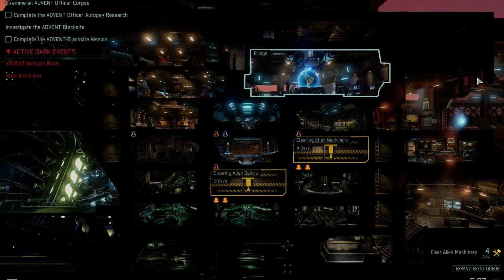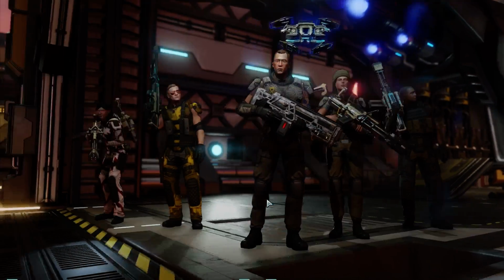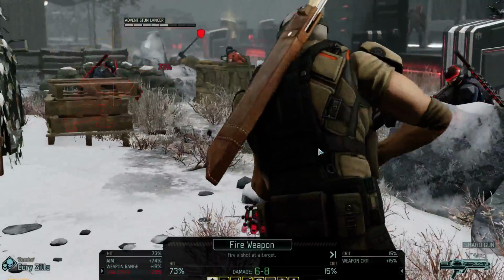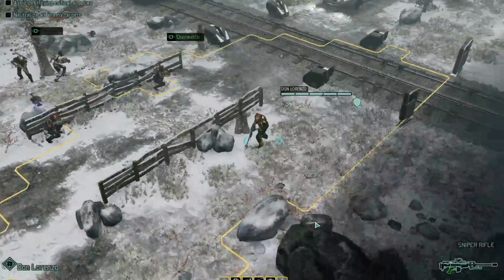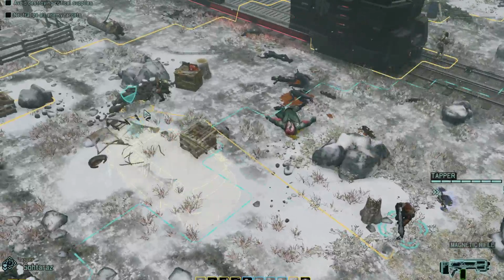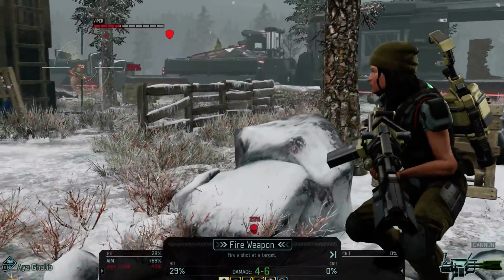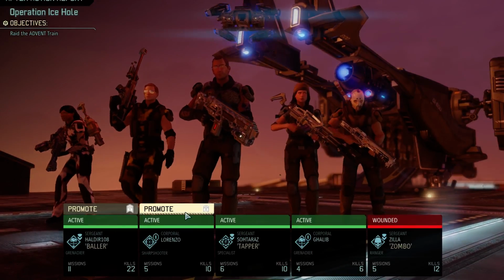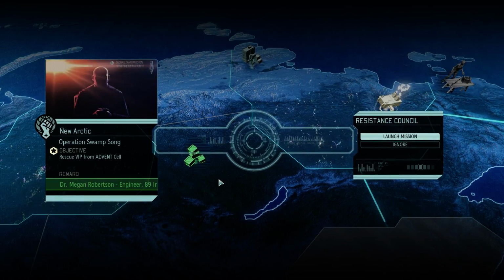XCOM 2 Live: Legend Ironman (5)